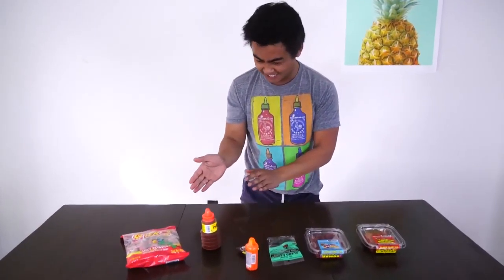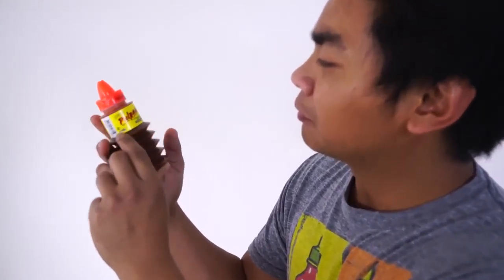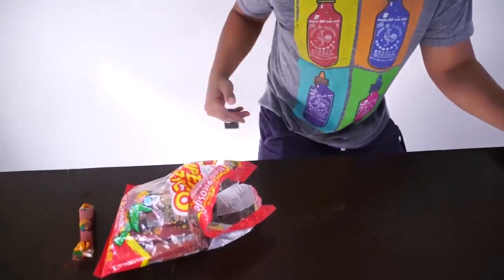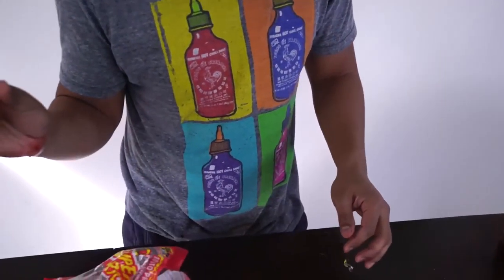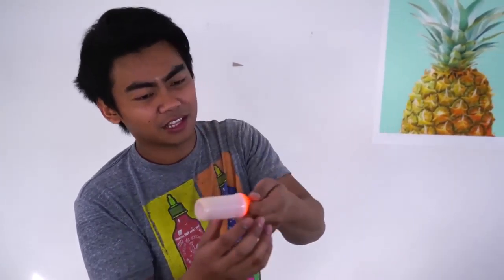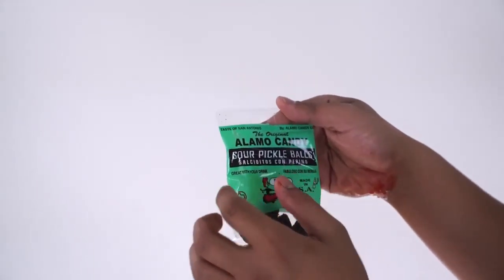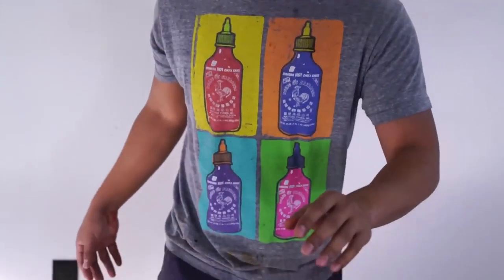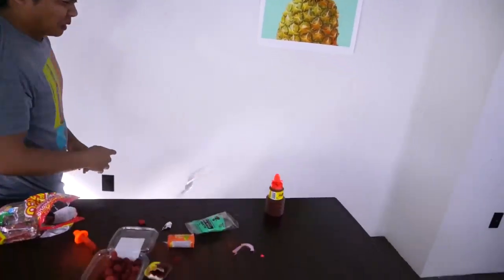Look who's trring MEXICAN SNACKS - First time!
Welcome to The TrendMill Channel, easy access to trending videos like this funny Mexican snack test!  Plus new favorite compilations and other tending videos!